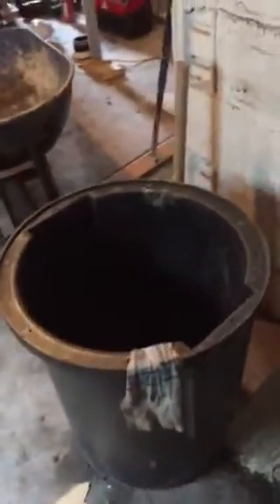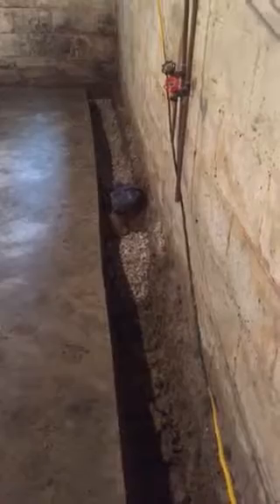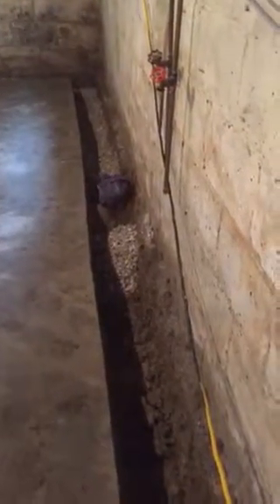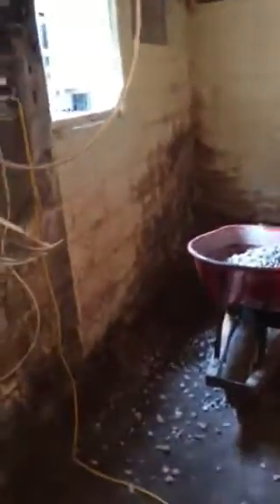Dan desveaux,sarnia, Ontario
Installing a French drain in sarnia Ontario